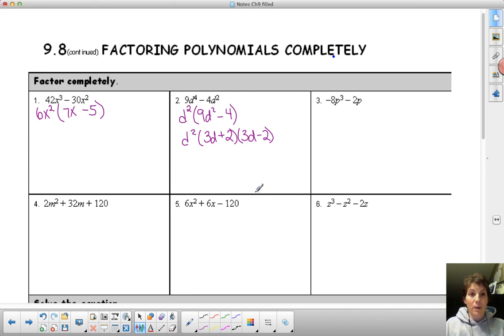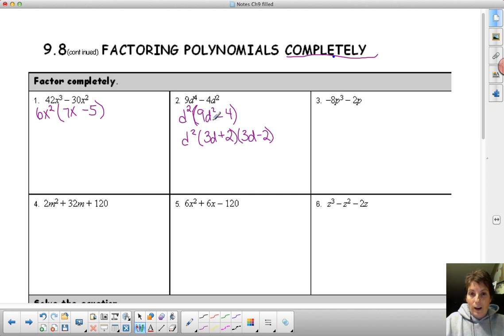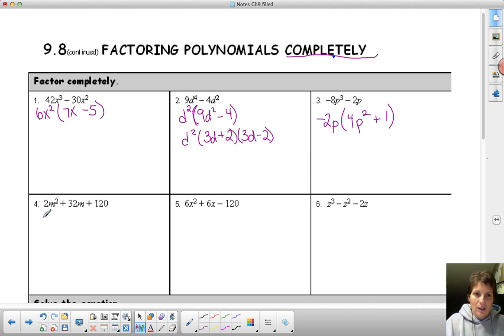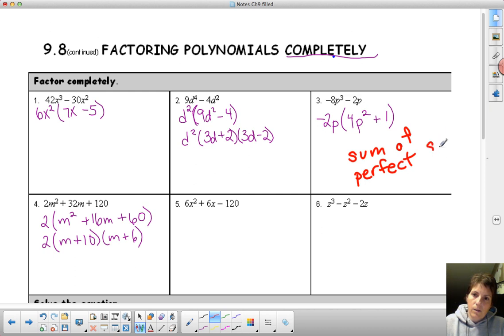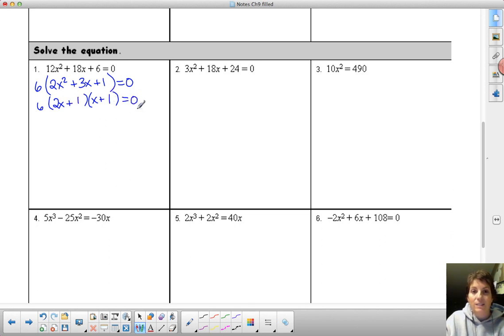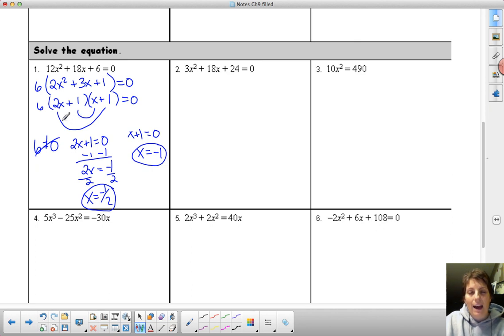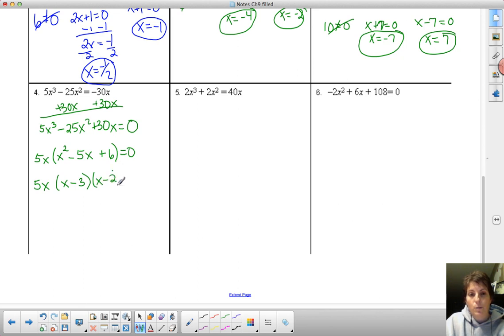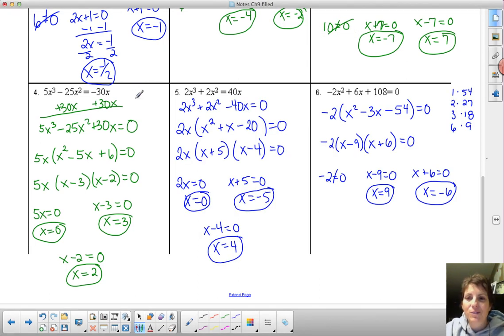Video 9-8B.mp4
This is for your review this week. We will go over this information in class as well.